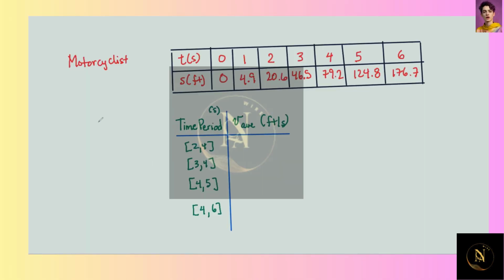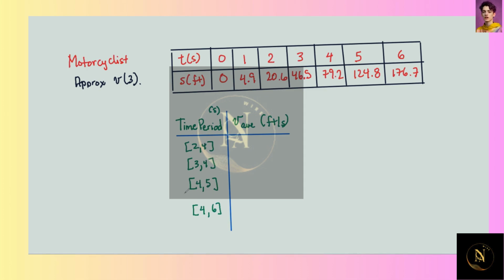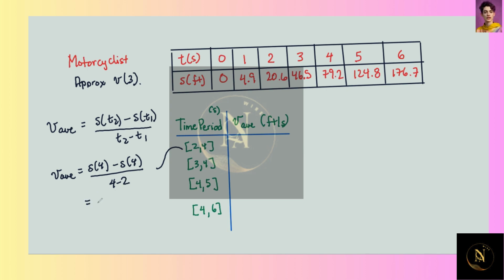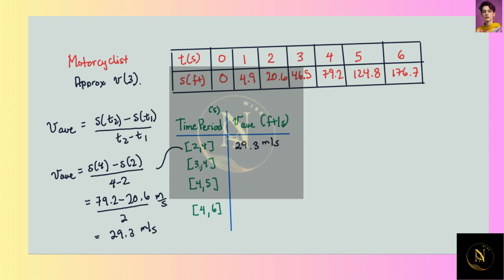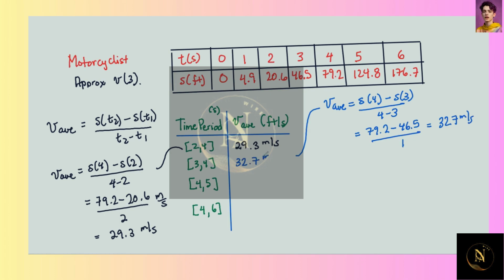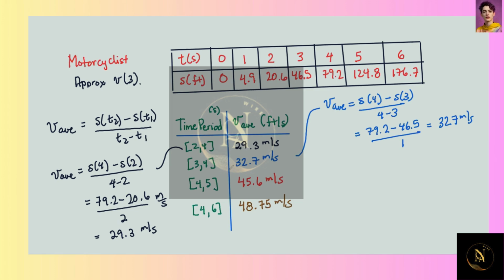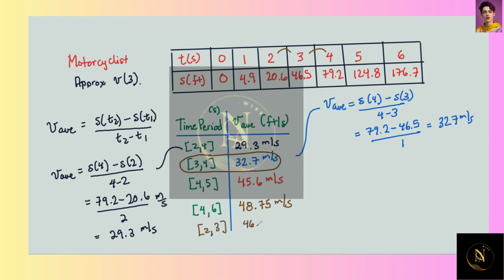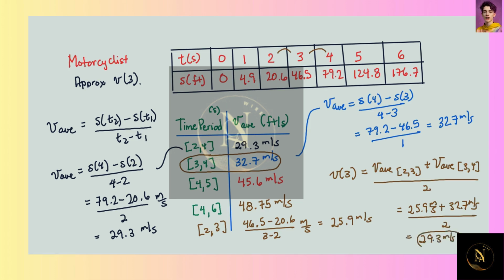[Physics] The table shows the position of a motorcyclist after accelerating from rest